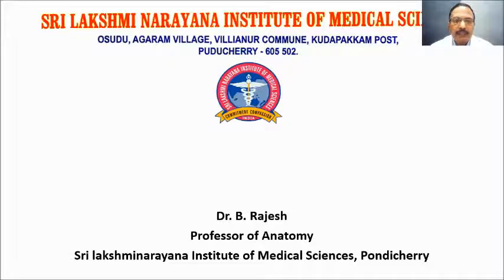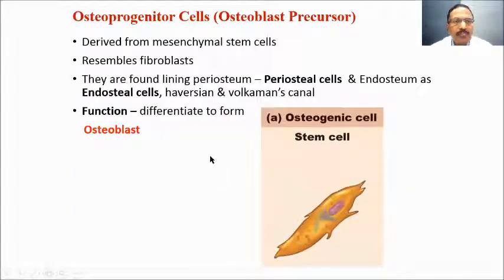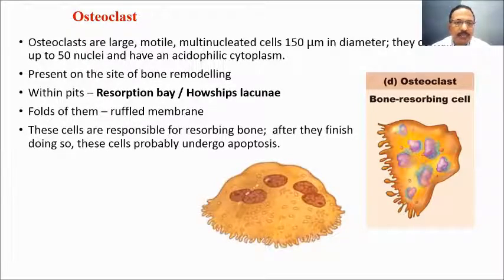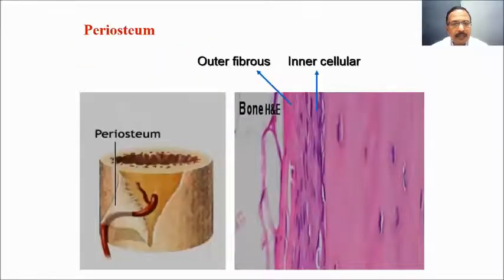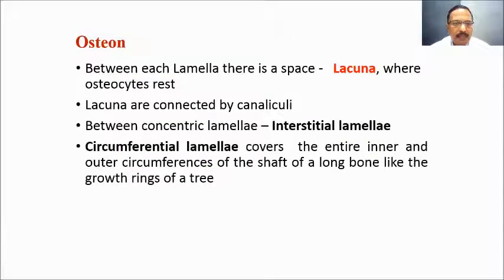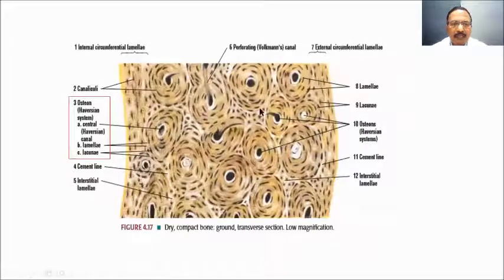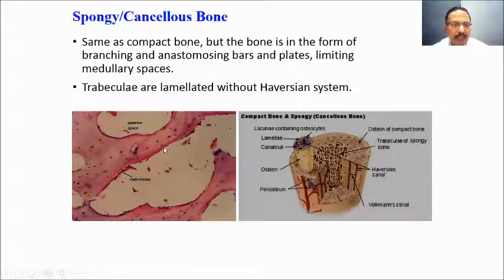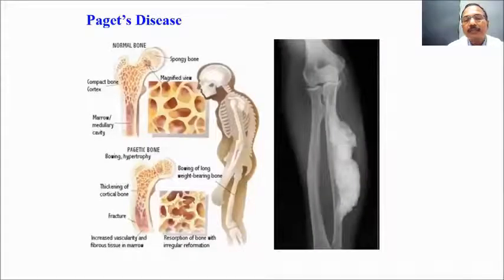Bone History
Dr.B.Rajesh, Professor/Anatomy/SLIMS/BIHER